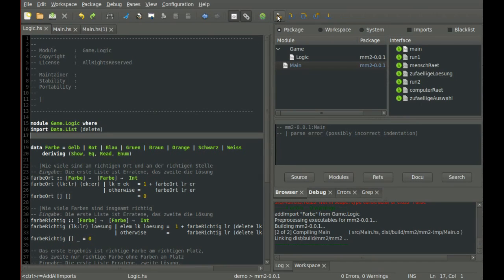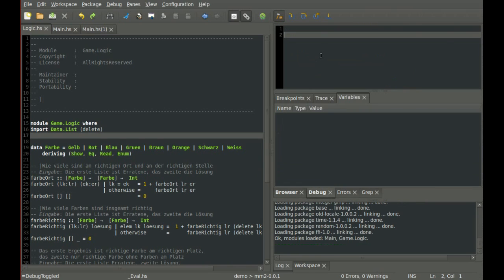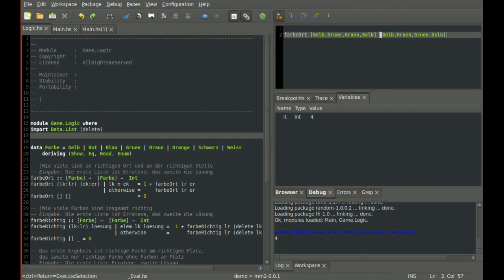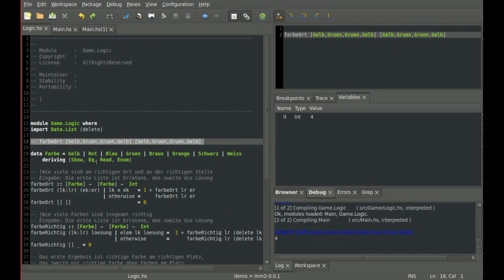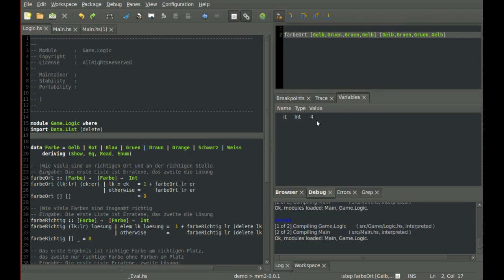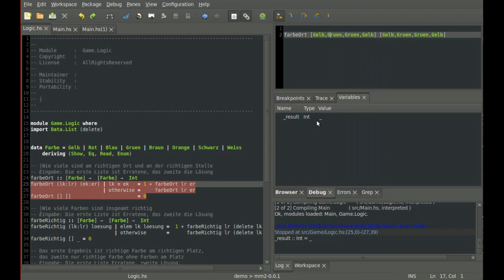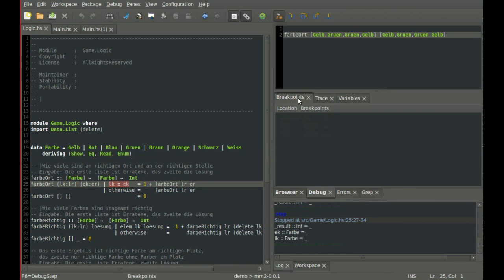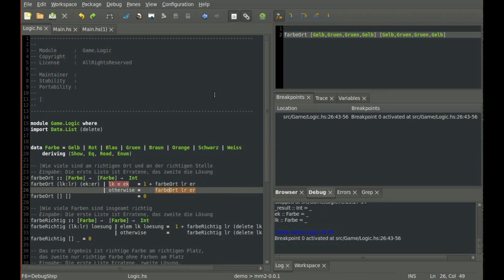Leksah tutorial - Debugger - part 3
Learn how to work with the debugger / interpreter.